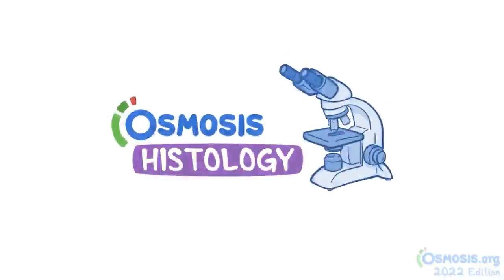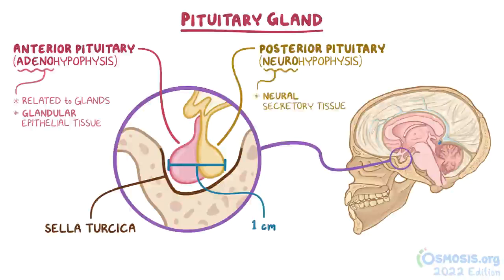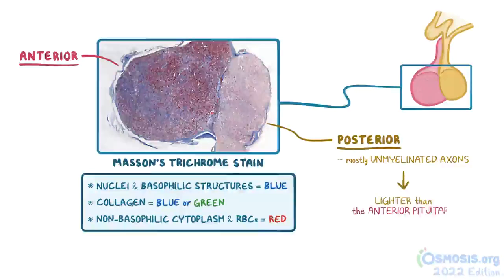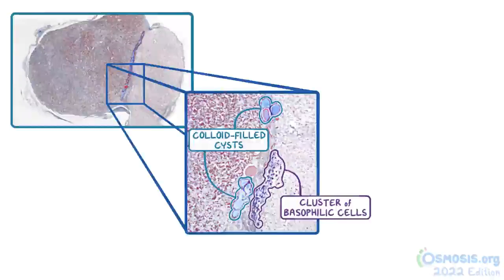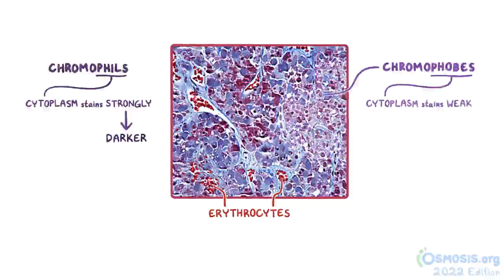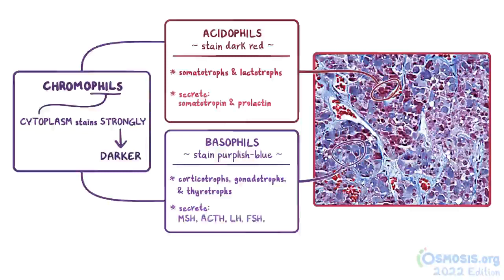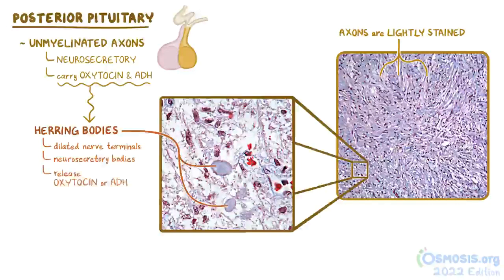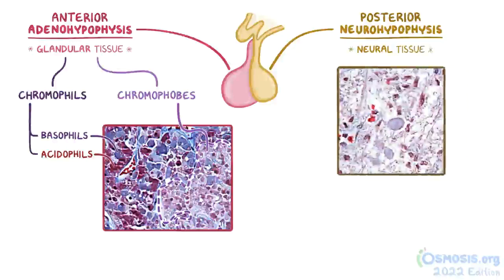14 3 Endocrine system Histology Pituitaryglandhistology1 mp4